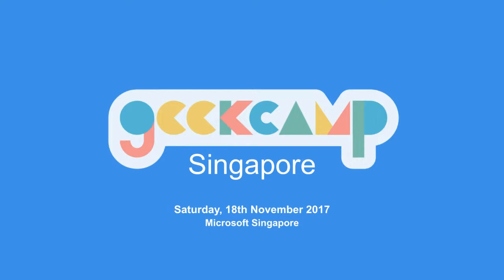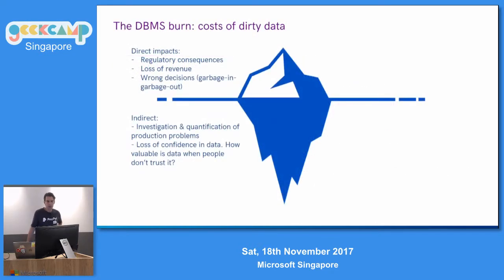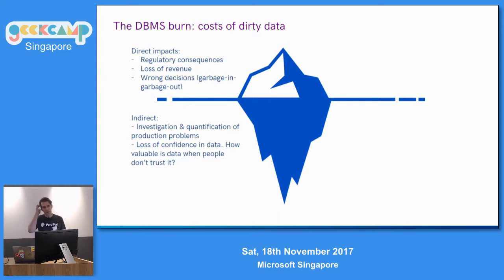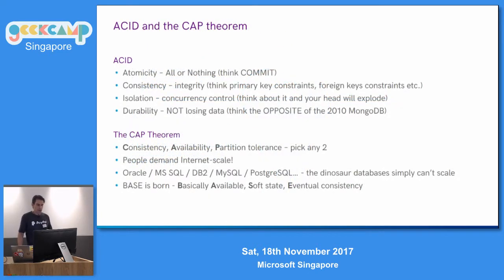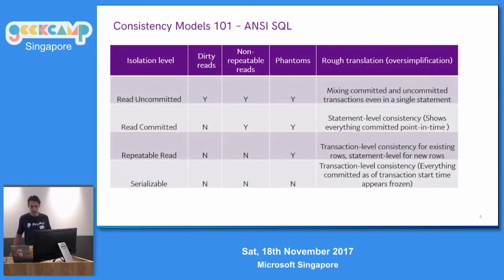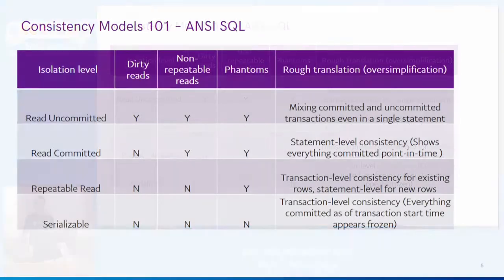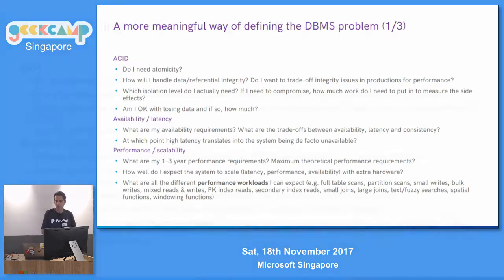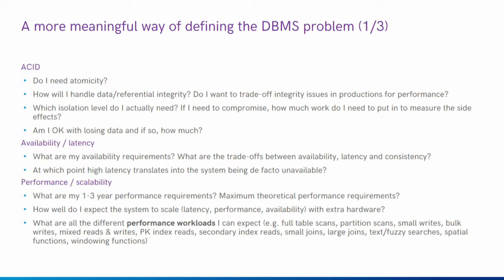Think twice before dropping ACID and throw your CAP away - GeekCampSG 2017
Speaker: Andrew Gregovic

In today's world of Google and Amazon everyone demands their apps and platforms to be "web scale" (whatever that means). The CAP theorem says we have to sacrifice consistency for scalability. However, the practical implications are much more nuanced, and even Google is moving to scalable ACID.